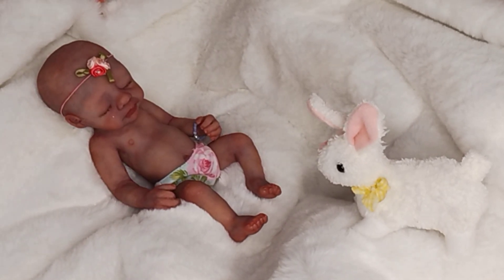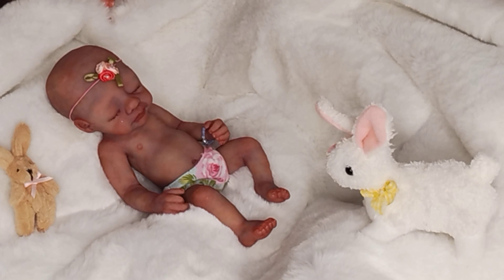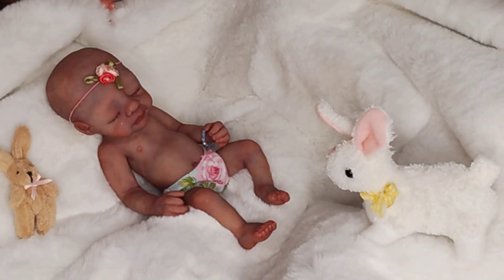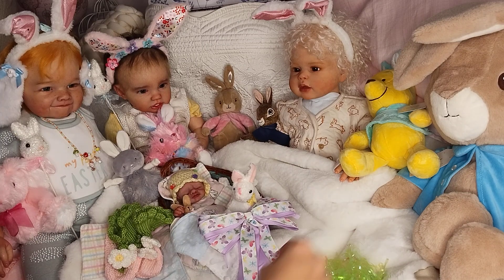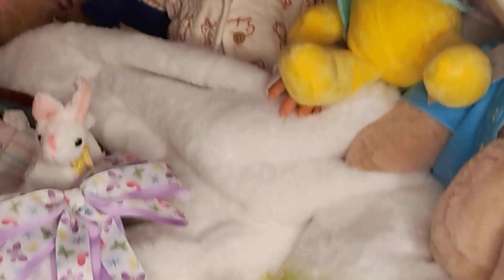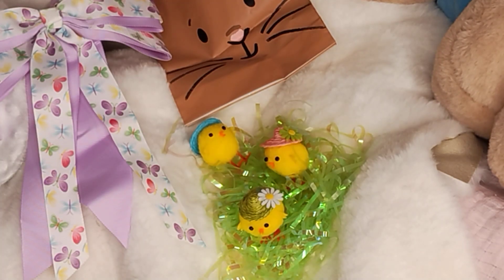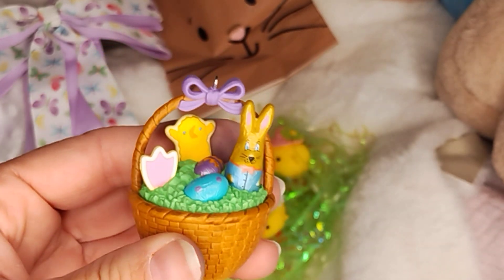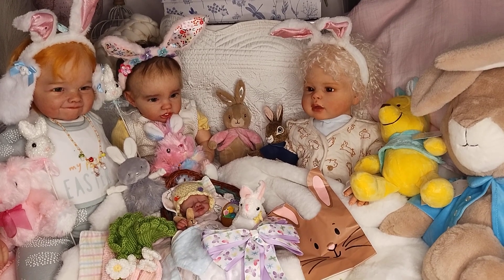Easter Morning and a Surprise🐇visitor who ? 🤔🐣